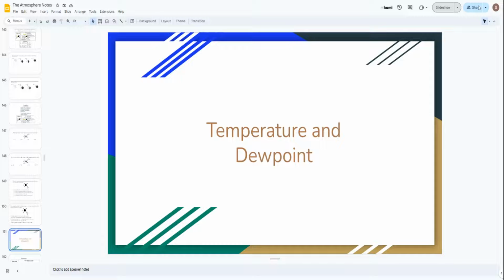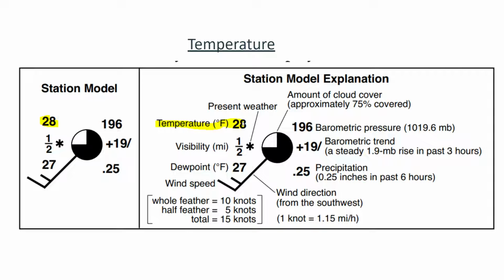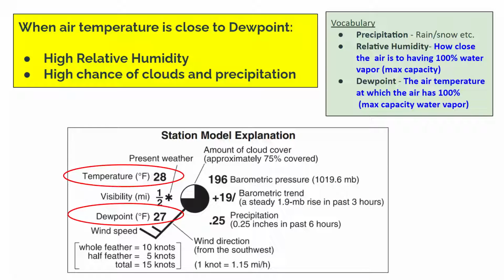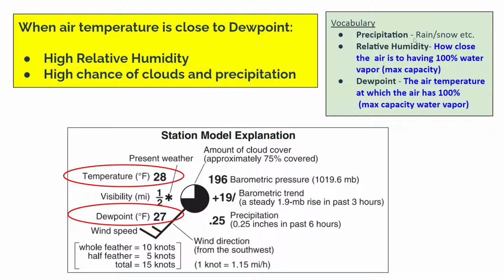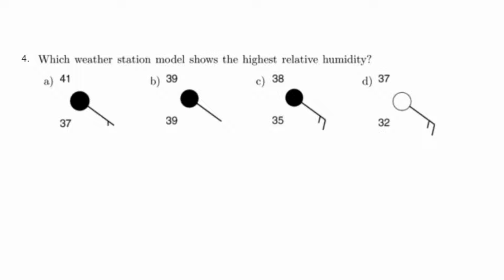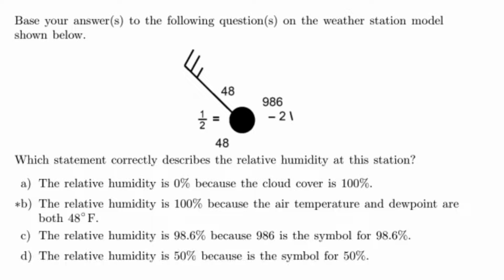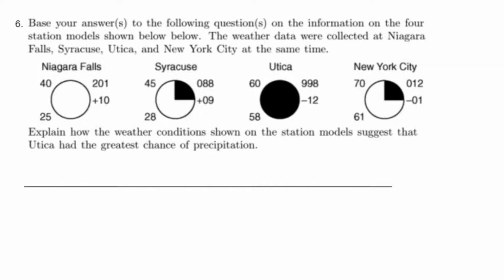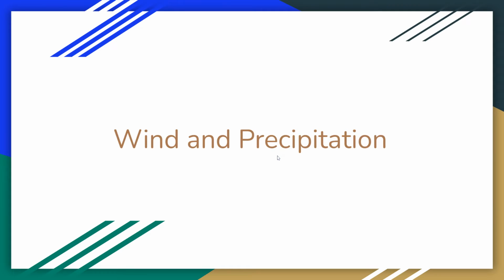Station Models- Air Temperature, Dewpoint, and Relative Humidity